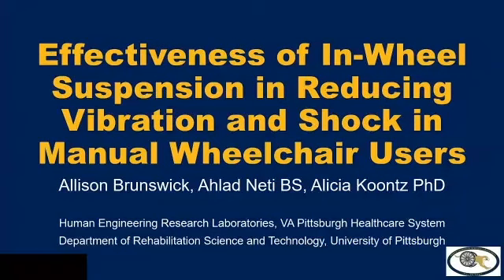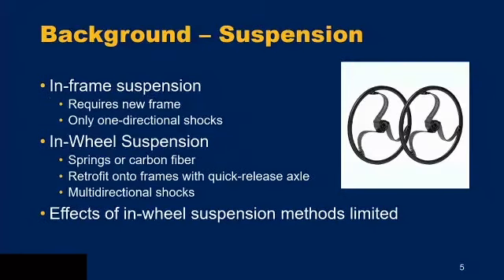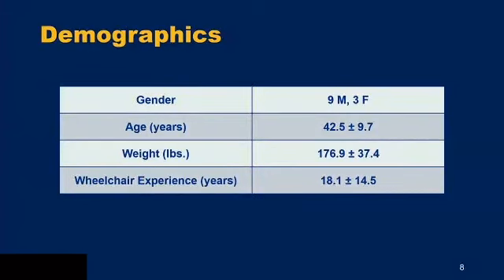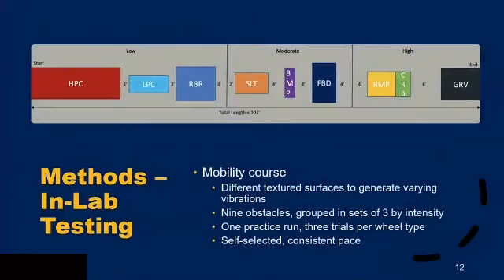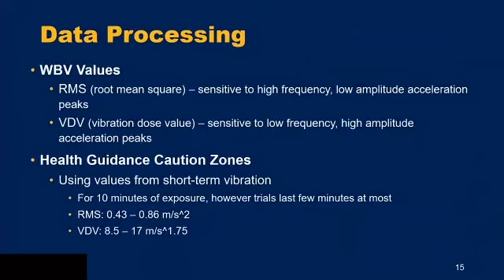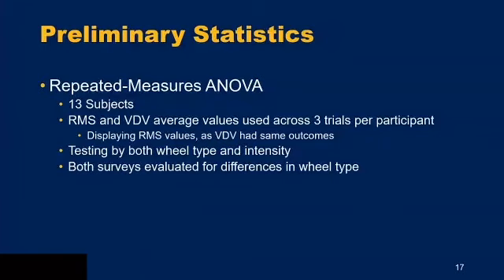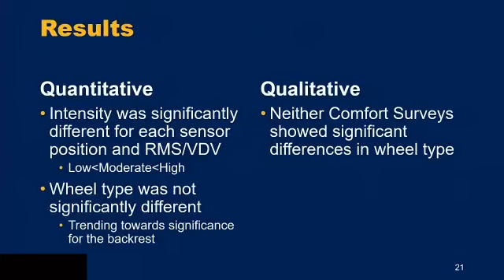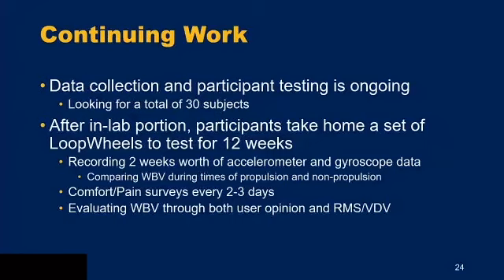PS09.2: Effectiveness of In-Wheel Suspension in Reducing Vibration and Shock in Manual Wheelchair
Full Bundle title: Manual Wheelchairs, Pt. 2: Power Assist & Other Clinical Considerations

Title: Effectiveness of In-Wheel Suspension in Reducing Vibration and Shock in Manual Wheelchair Users

IC: PS09.2

Presenters / Authors: Allison Brunswick; Ahlad Neti; Alicia Koontz, PhD, RET, ATP

To register for the full Manual Wheelchairs, Part 2: Power Assist & Other Clinical Considerations and receive CEUs, please visit our Continuing Education platform